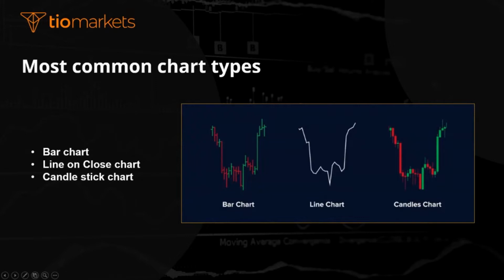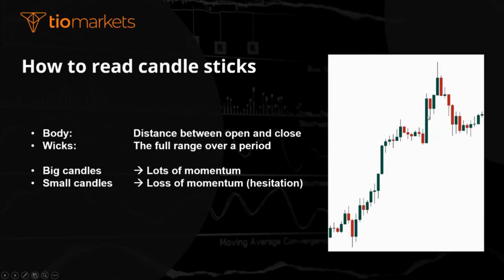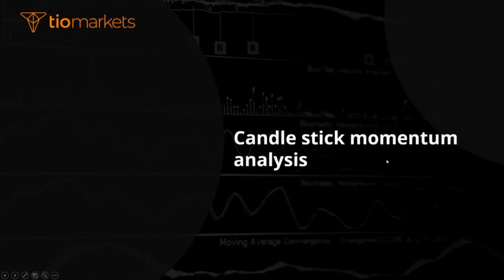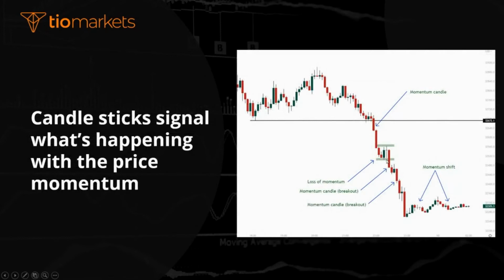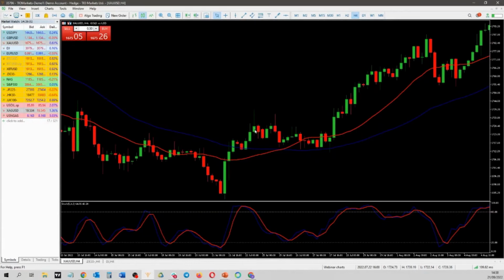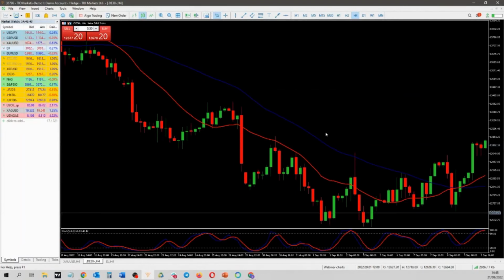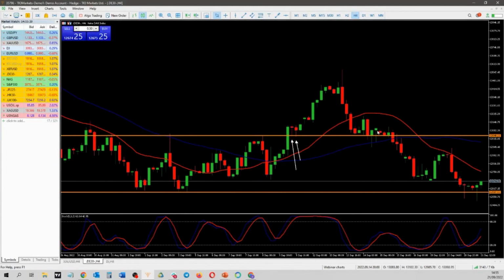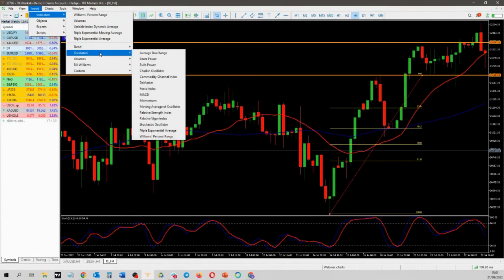Better trades with candlestick momentum analysis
① Improve your trading by reading candlestick charts correctly
② Get my top candlestick patterns to use straight away
③ Understand how to identify momentum to time your trades better
④ Make better trading decisions, just by reading candlestick charts